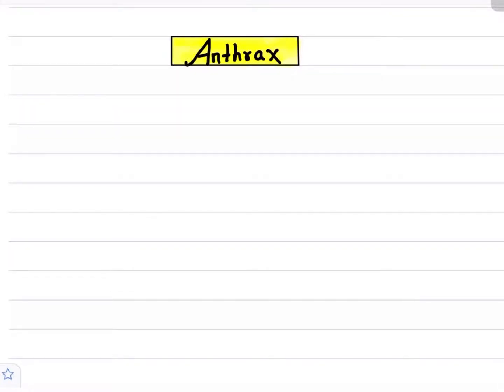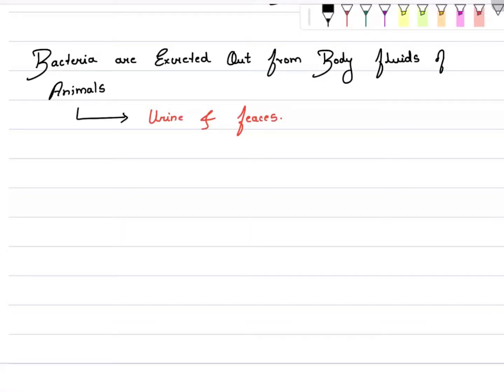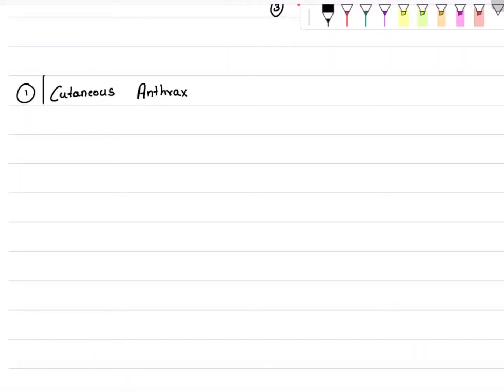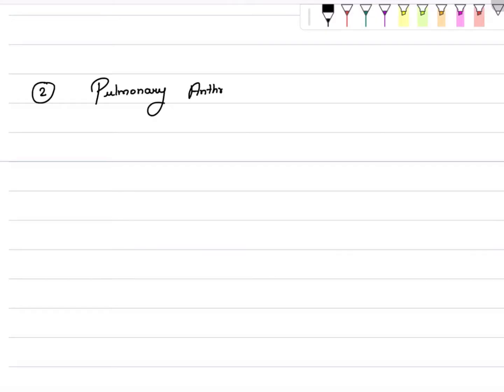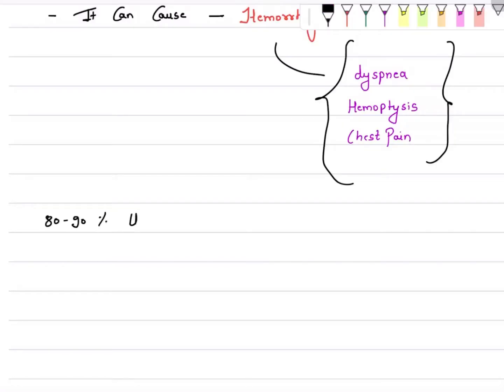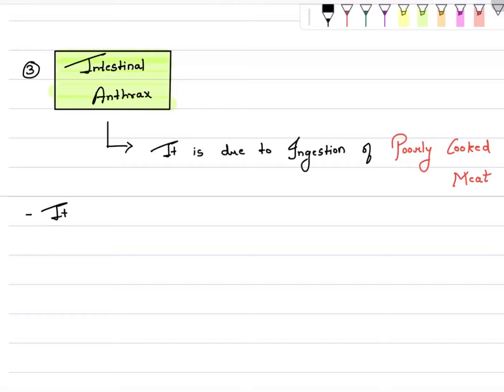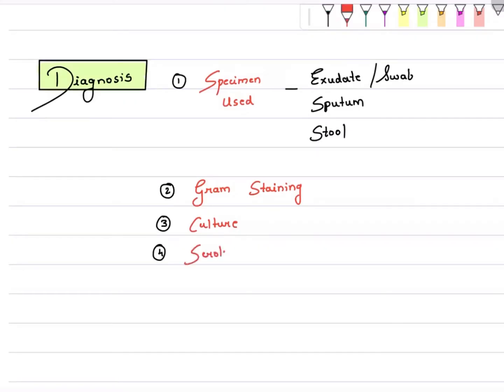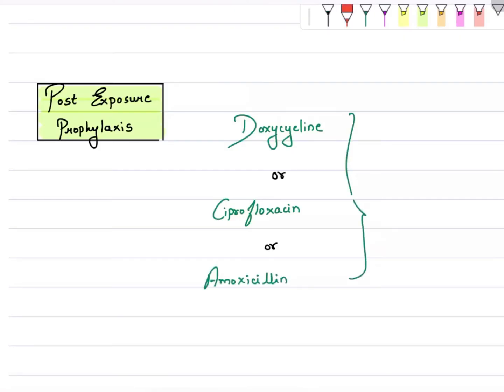ANTHRAX (Bacillus anthracis) - types of anthrax, diagnosis, vaccine, treatment, prophylaxis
What is Anthrax ?  - Anthrax is an infection caused by the bacterium Bacillus anthracis. It can occur in four forms: skin, lungs, intestinal, and injection. Symptom onset occurs between one day to over two months after the infection is contracted.